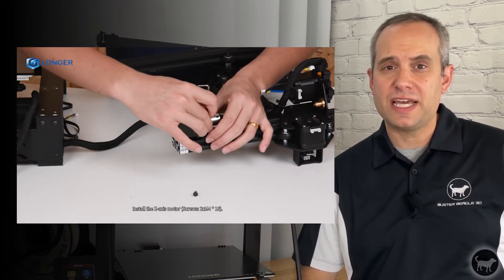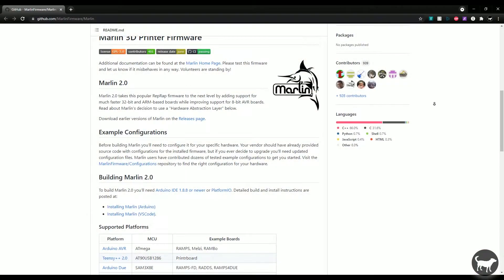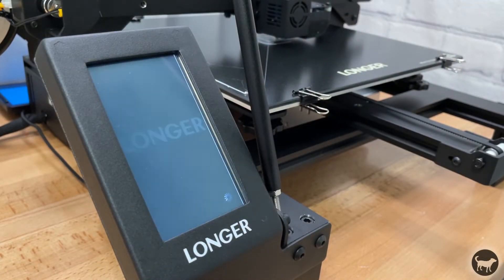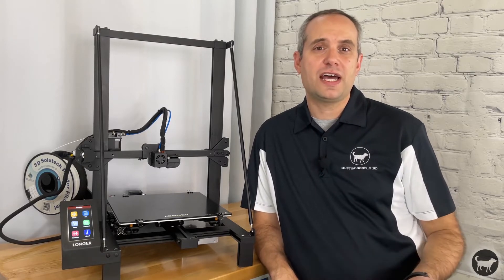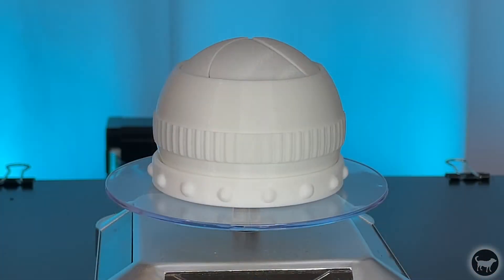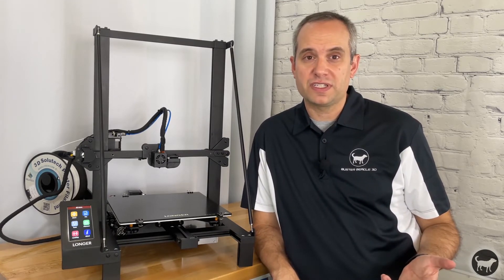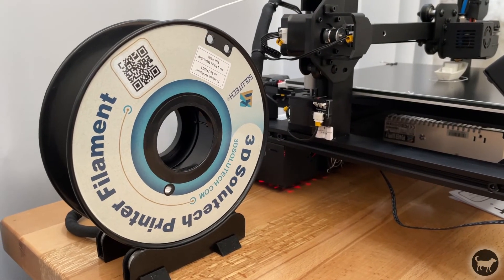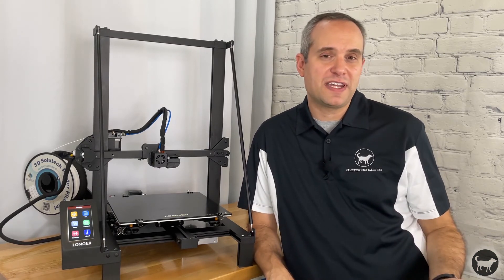LONGER LK5 PRO. Larger 3D Printer Review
This is my review of the Longer LK5 Pro. It's a large format FFD Printer that comes mostly assembled and was really great to test out.